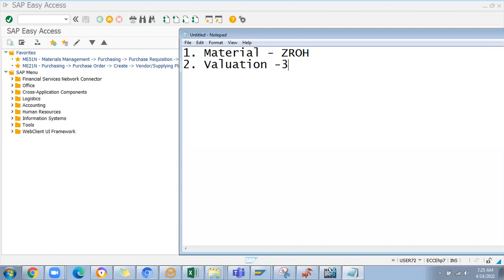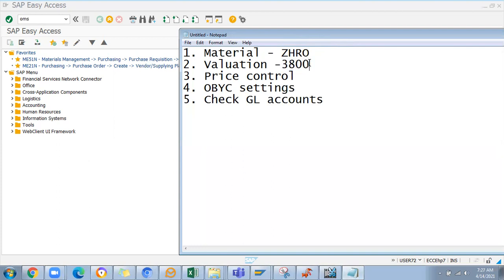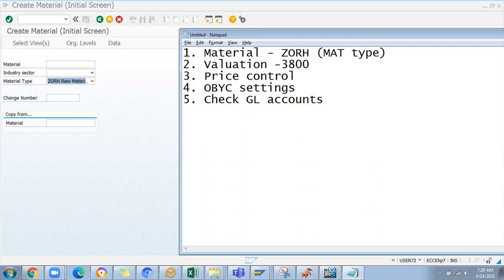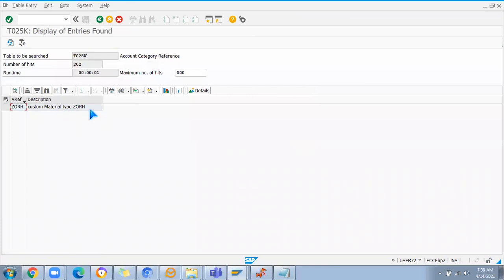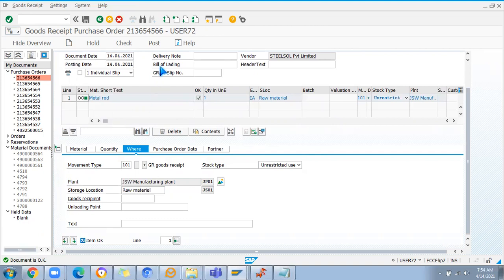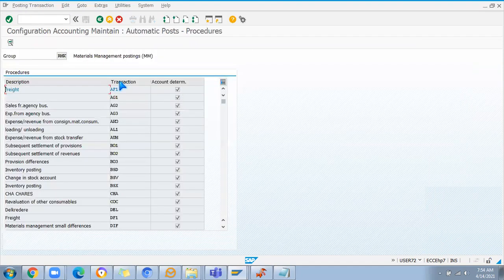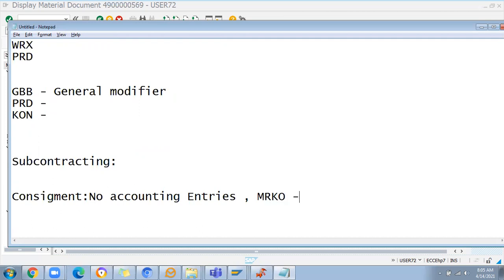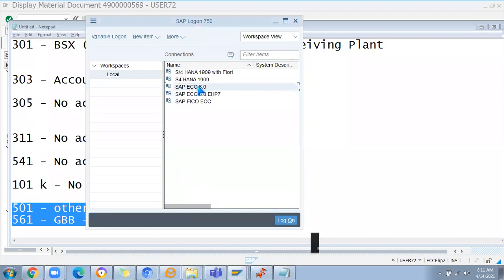SAP MM/FI - Automatic Account Determination Part 1